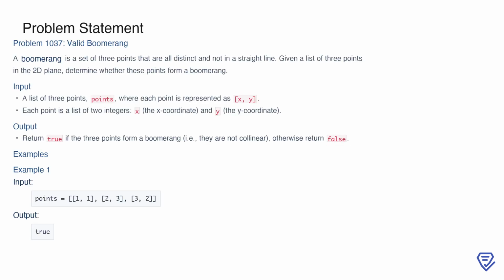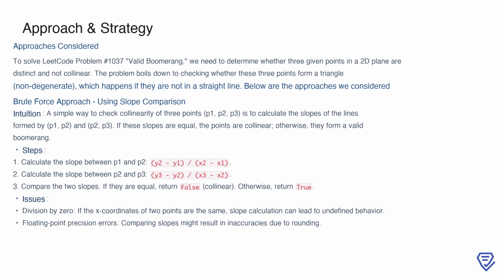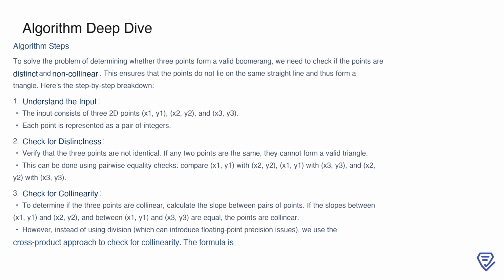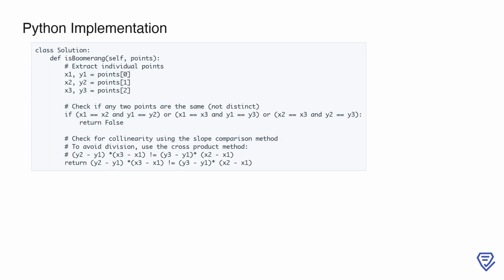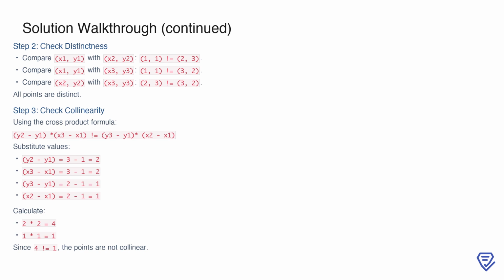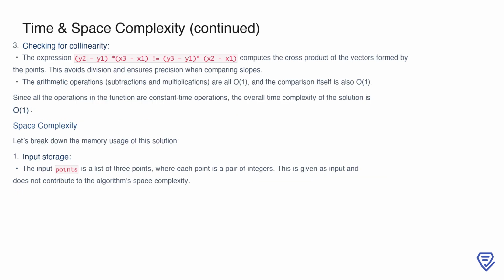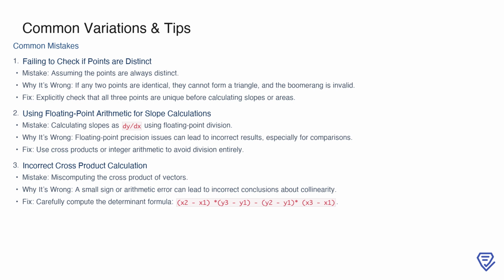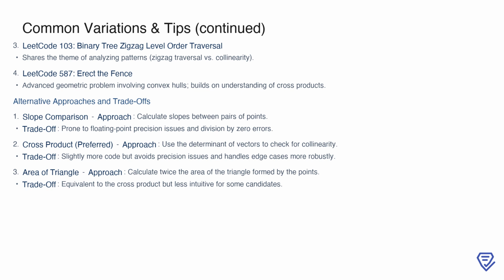LeetCode 1037: Valid Boomerang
Difficulty: Easy

📚 Topics: Array, Binary Tree, Math, String, Tree

⏱️ Timestamps:
00:00 - LeetCode 1037: Valid Boomerang
00:20 - Problem Statement
00:58 - Problem Statement (continued)
01:30 - Problem Statement (continued)
02:08 - Problem Statement (continued)
02:57 - Approach & Strategy
03:48 - Approach & Strategy (continued)
04:36 - Approach & Strategy (continued)
05:23 - Approach & Strategy (continued)
06:11 - Algorithm Deep Dive
07:20 - Algorithm Deep Dive (continued)
08:17 - Algorithm Deep Dive (continued)
09:21 - Algorithm Deep Dive (continued)
10:07 - Python Implementation
12:01 - Java Implementation
12:26 - Solution Walkthrough
13:07 - Solution Walkthrough (continued)
14:10 - Solution Walkthrough (continued)
14:46 - Solution Walkthrough (continued)
15:20 - Solution Walkthrough (continued)
16:08 - Time & Space Complexity
16:58 - Time & Space Complexity (continued)
17:53 - Time & Space Complexity (continued)
18:48 - Time & Space Complexity (continued)
19:42 - Common Variations & Tips
20:45 - Common Variations & Tips (continued)
21:31 - Common Variations & Tips (continued)
22:33 - Common Variations & Tips (continued)
23:38 - Conclusion
23:57 - Thank You!